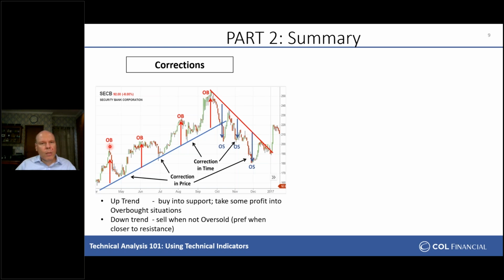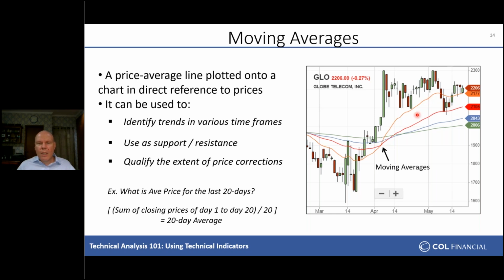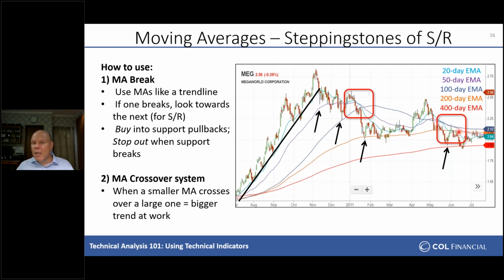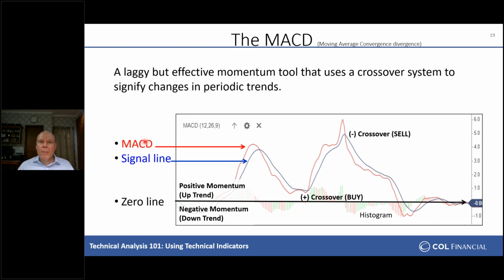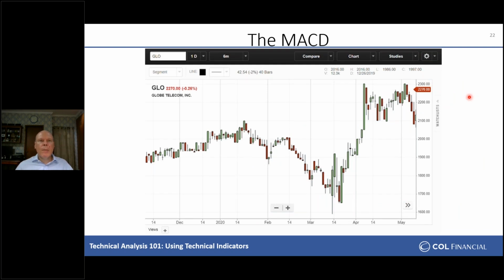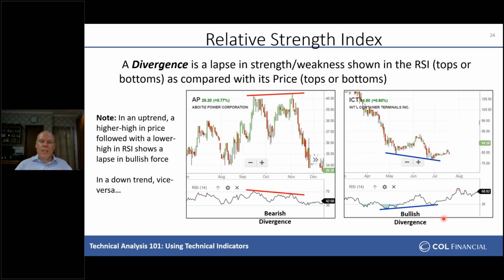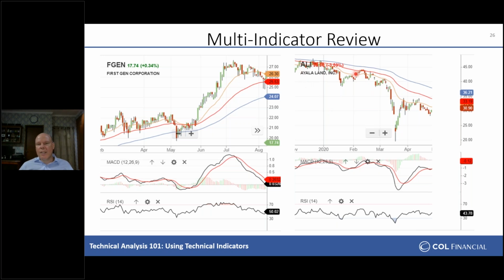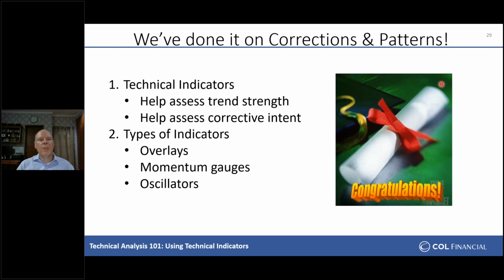Technical Analysis 101: Using Technical Indicators (Part 3)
Technical Analysis 101 by Juanis Barredo
Part 3: Using Technical Indicators

- Introduction [0:00]
- Summary of Technical Analysis 101 (Part 2): Understanding Corrections and Area Patterns [1:33]
- What are moving averages? [13:37]
- Different types of moving averages [17:40]
- Using moving averages to gauge corrections [28:10]
- Understanding the MACD (Moving Average Convergence Divergence) [37:31]
- What’s an RSI (Relative Strength Index)? [55:16]
- Using multiple technical indicators in a chart [1:08:29]
- Other useful technical indicators [1:19:32]